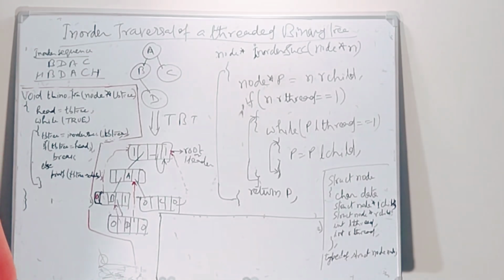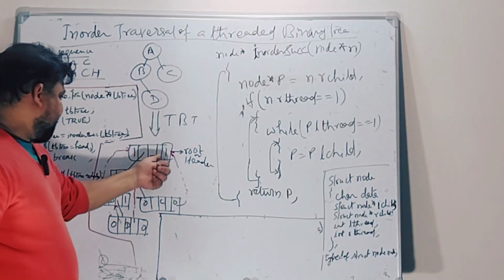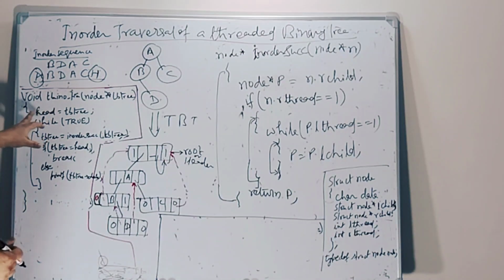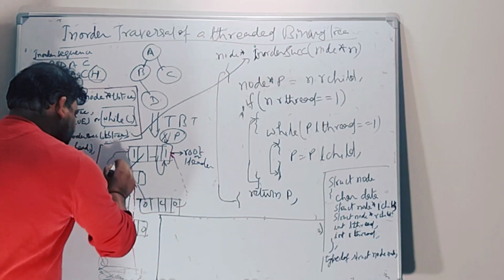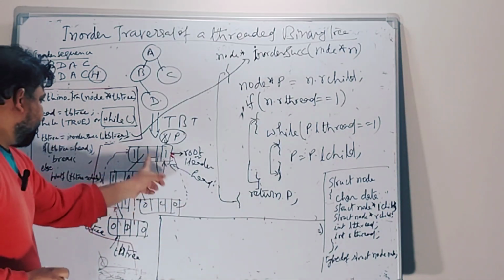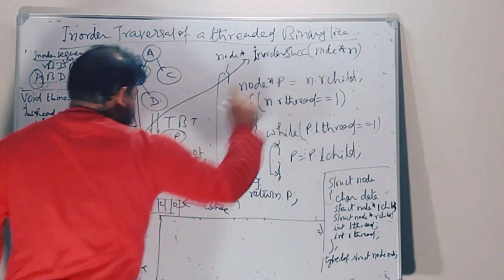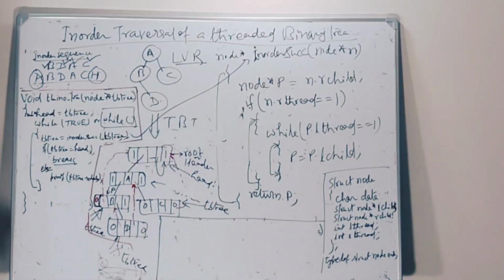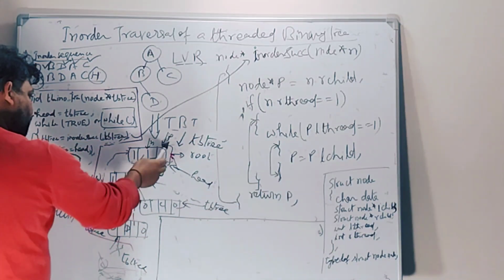Inorder Traversal of a Threaded Binary Tree(Data Structure & Algorithm)dsa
Hello student i hope you are doing well, So In this video you find Inorder Traversal of a Threaded Binary Tree. And why it is important for job interview, Gate exam, or for Engineering students?